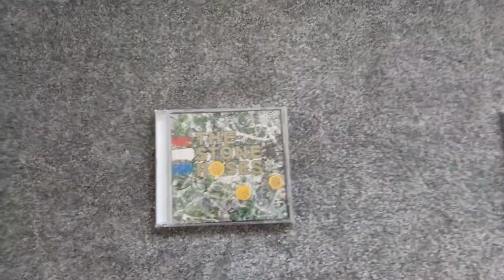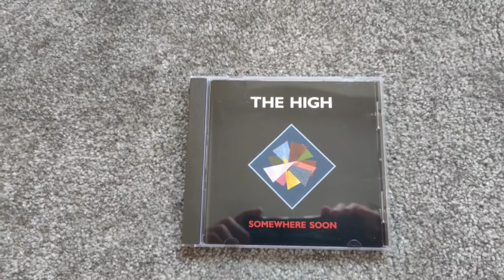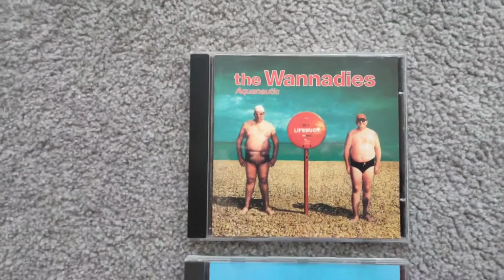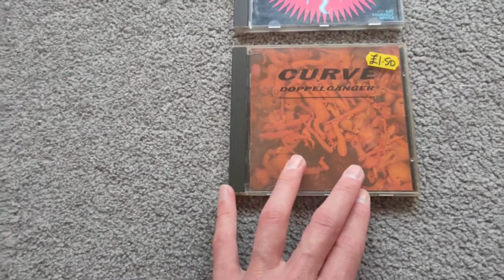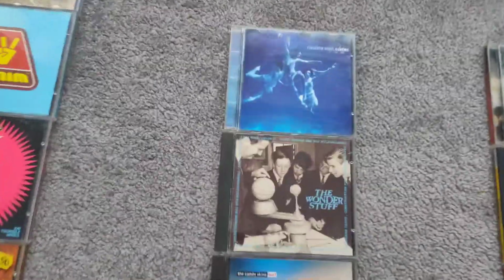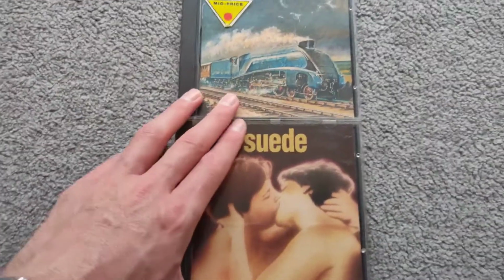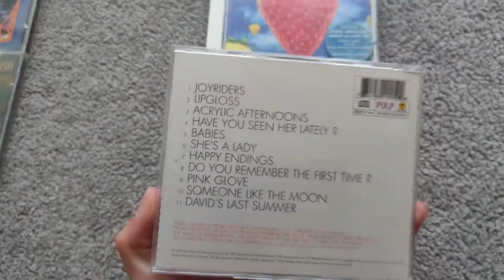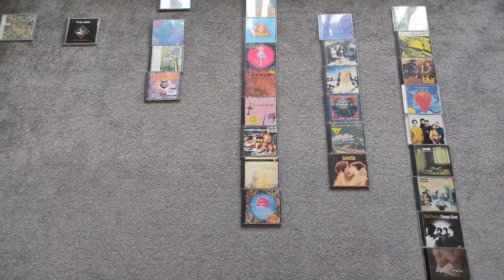My Britpop and 90s Indie CD Album Collection 1989 -1994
Hi everyone this week I am showcasing the second half of my Britpop and 90s Indie album collection, 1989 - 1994.

Thank you to everyone who watches and shows there support.